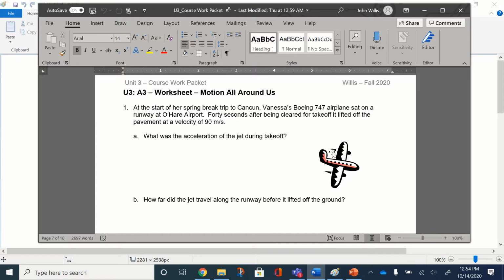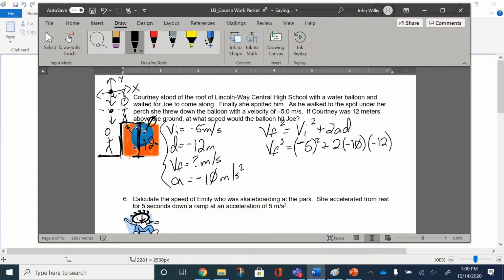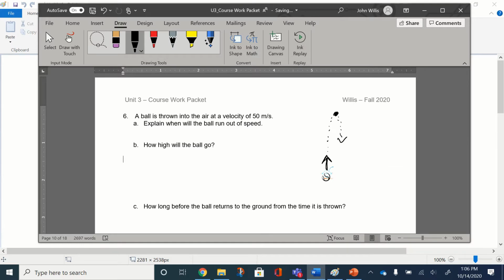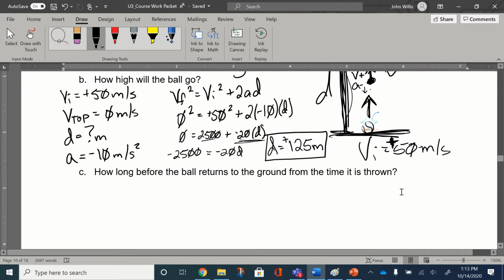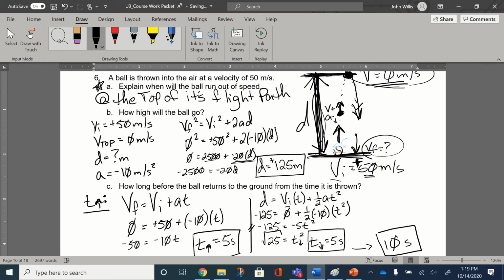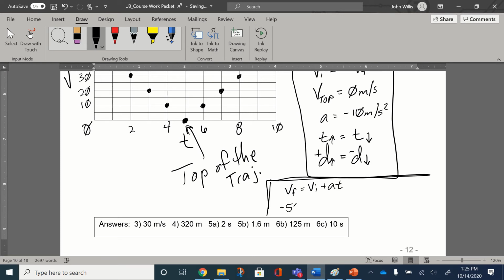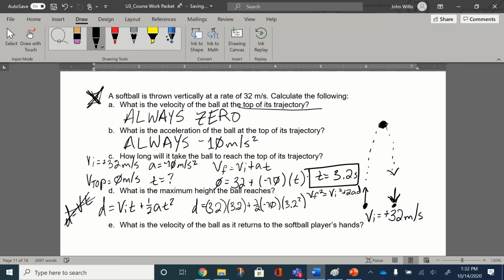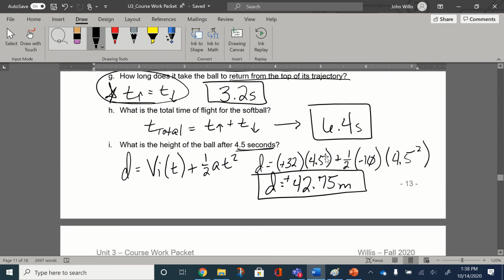U3: A4 - Vertically Launched Projectile Notes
This is the same conversation we had in classes on 10/13 and 10/15.

If you any questions, do not hesitate to reach out!